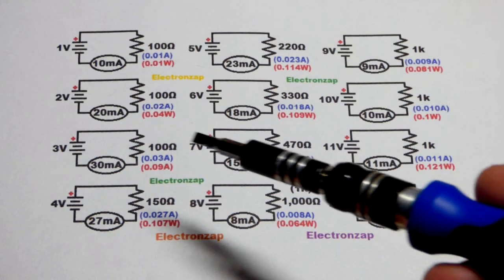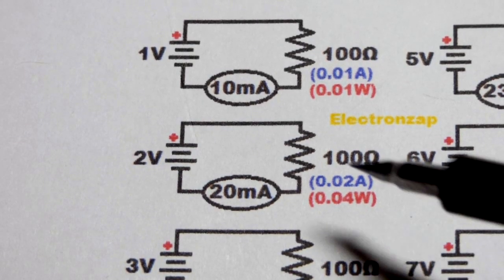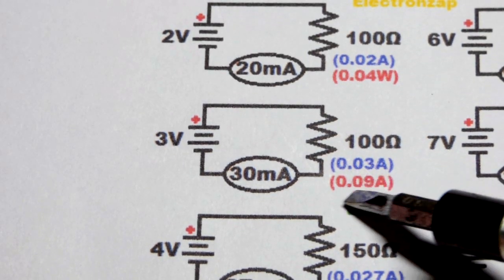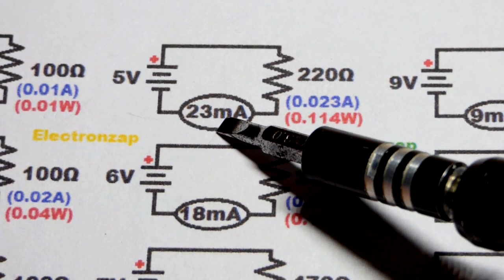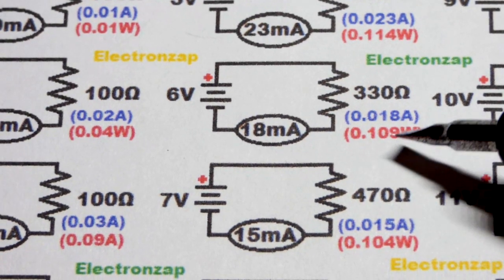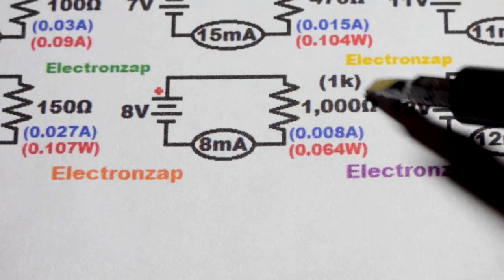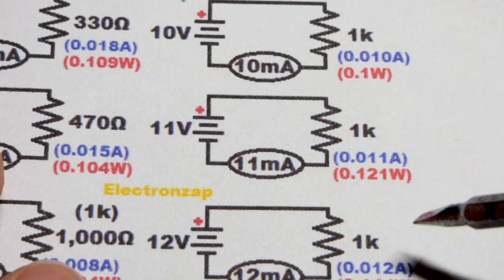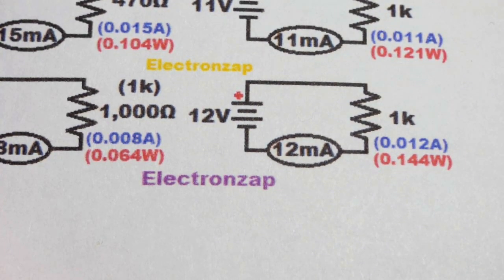Common examples of voltage resistance current and wattage explained for resistive components